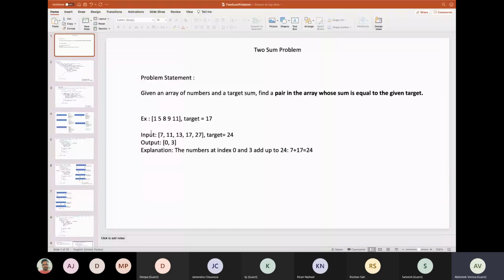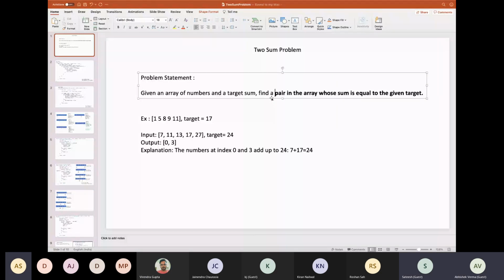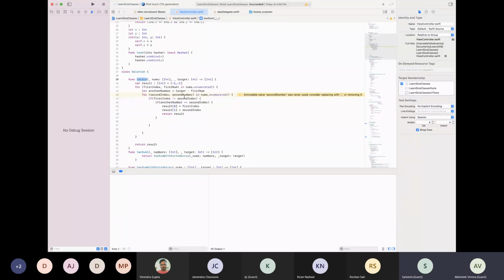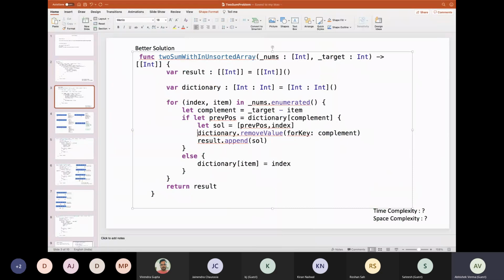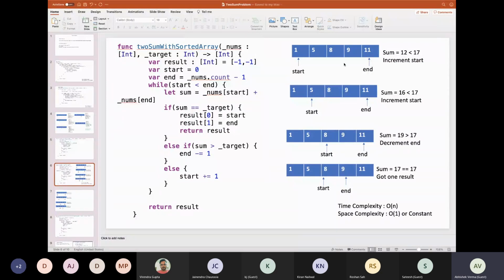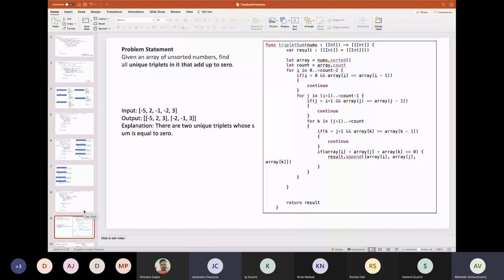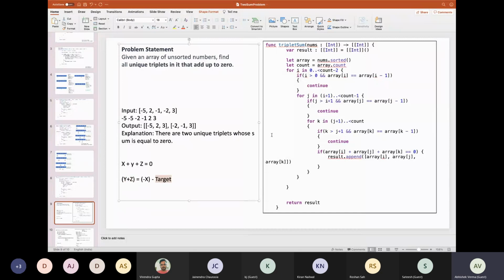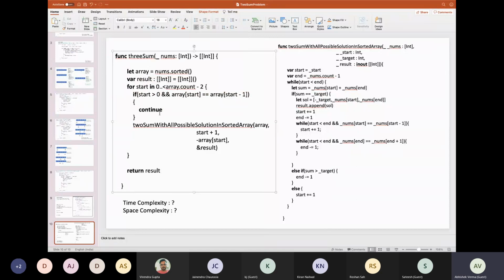5. Pair Sum [2Sum, 3Sum]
Multiple approaches to solve 2Sum and 3Sum problem